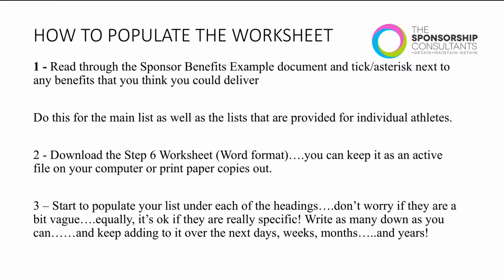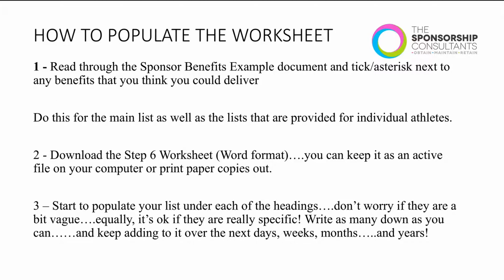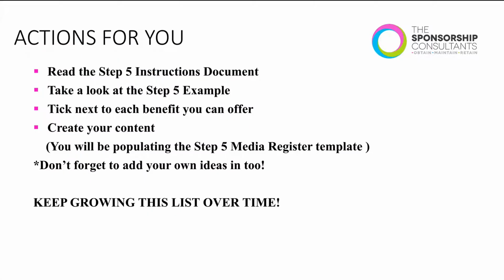Athlete Hub Step 6